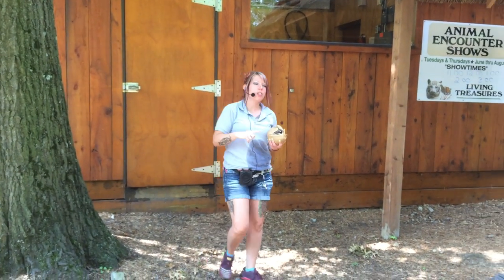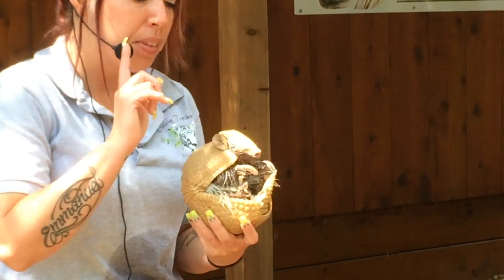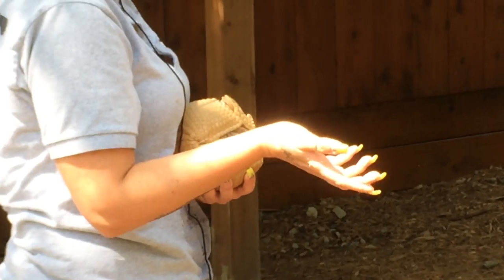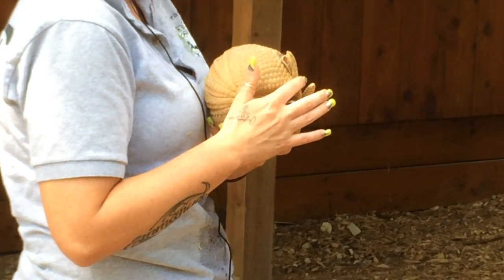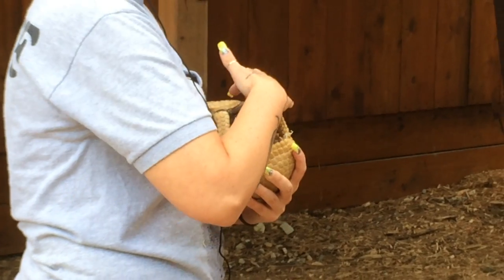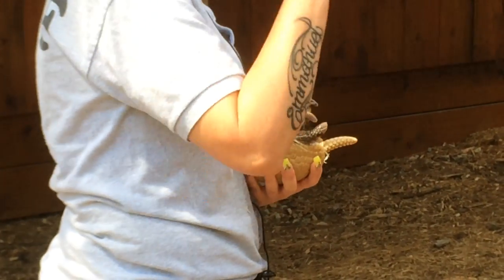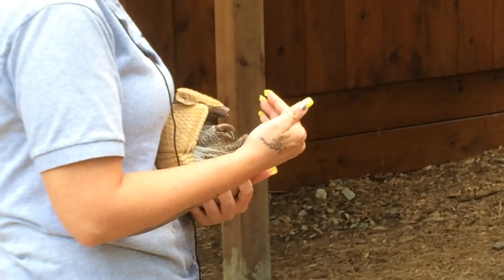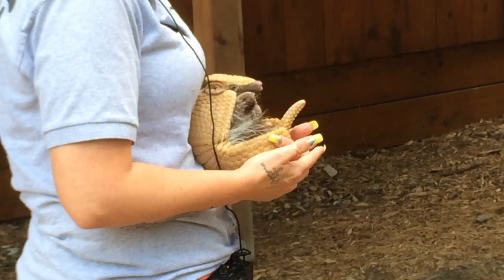Three Banded Armadillo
Living Treasures Encounter with The Three Banded Armadillo